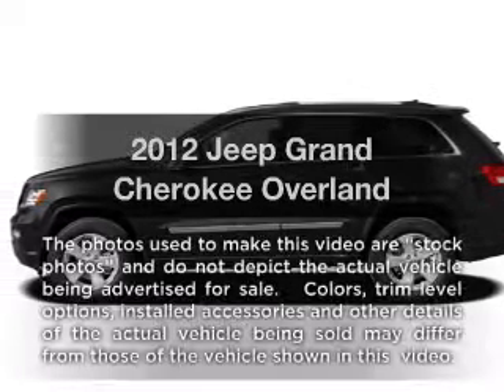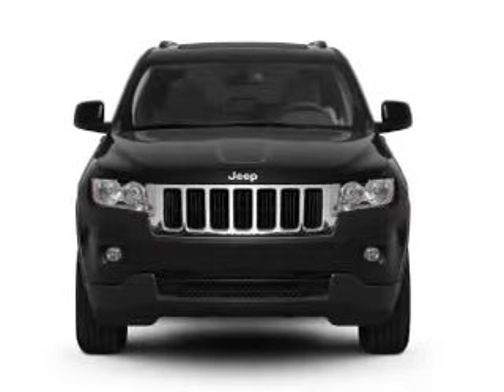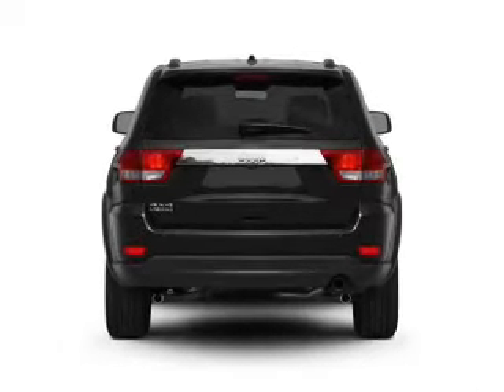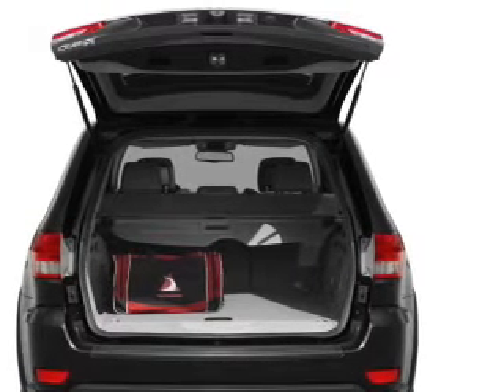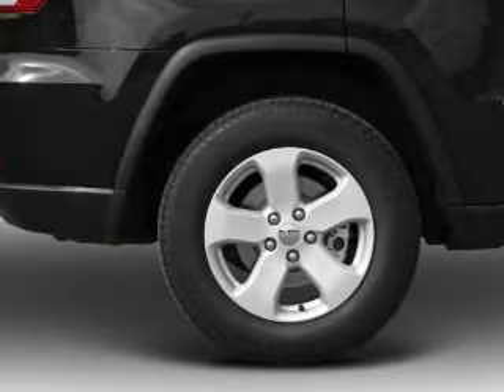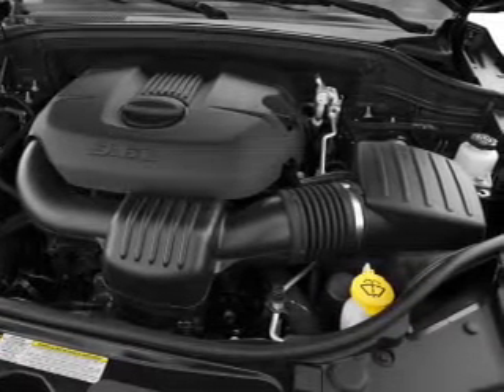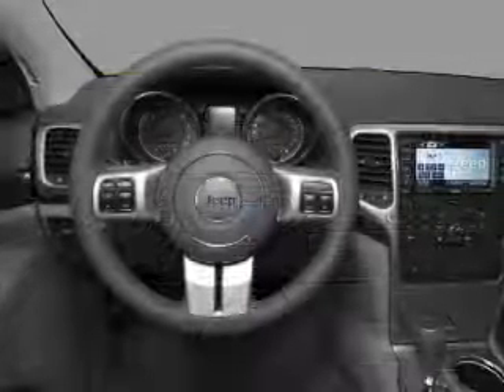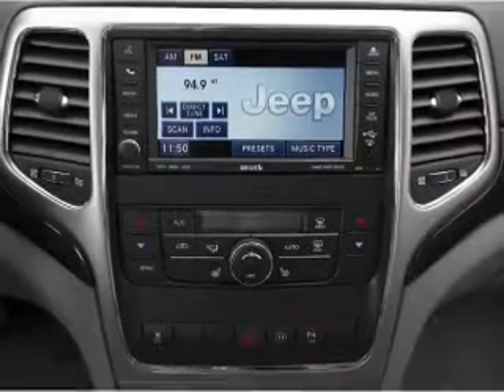2012 Jeep Grand Cherokee - Lafayette LA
Year: 2012
Make: Jeep
Model: Grand Cherokee
Trim: Overland
Engine: 5.7 liter 8 cylinder 16 valve
Transmission: Automatic
Color: Bright Silver Clearcoat Metallic
Mileage: 0
Address:
1700 S.E. Evangeline Thruway